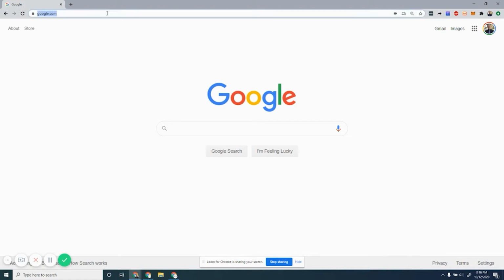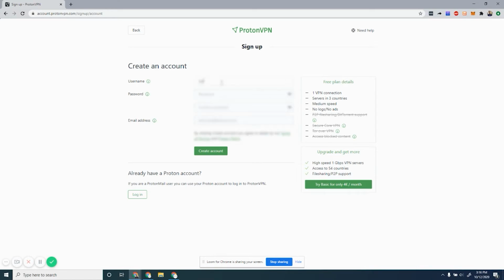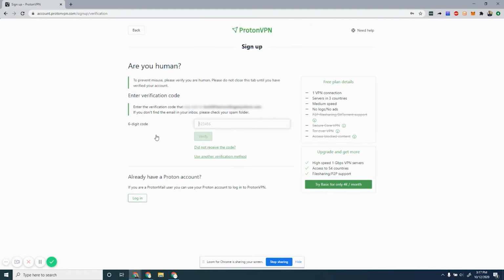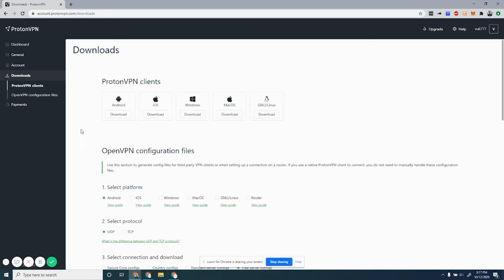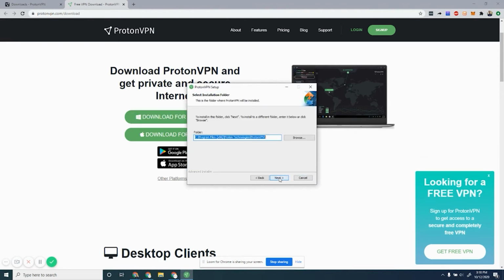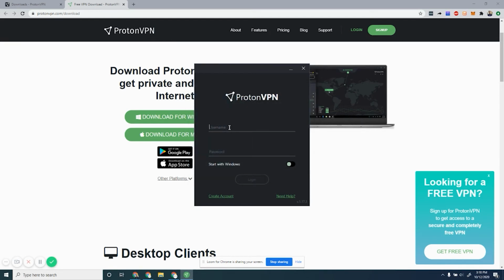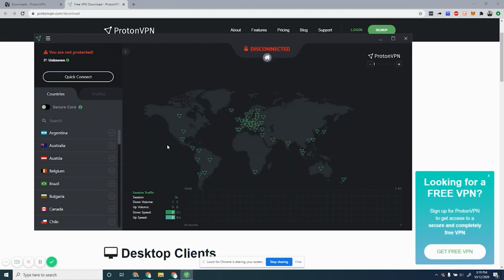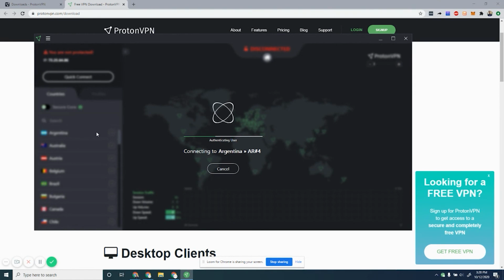CloudCoin Tutorial:Proton VPN